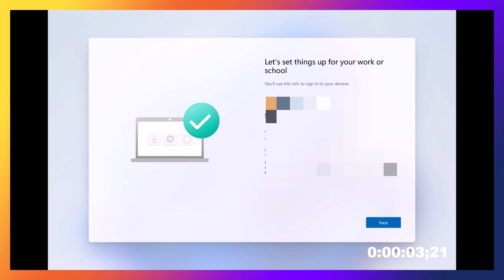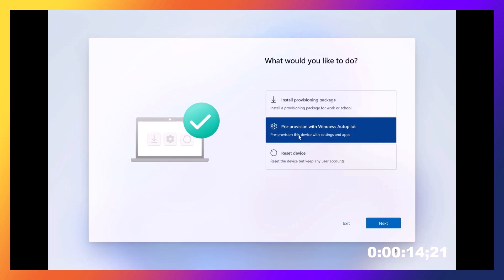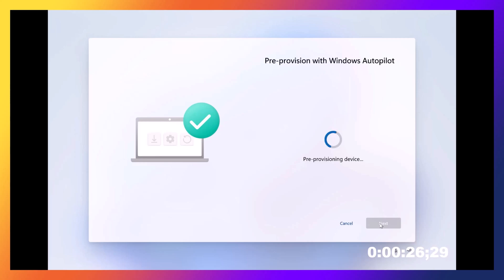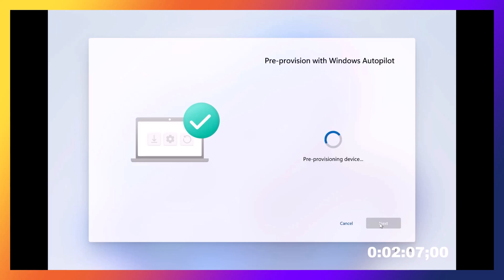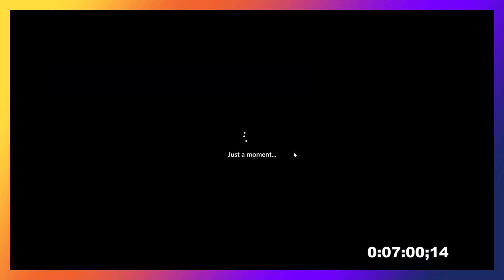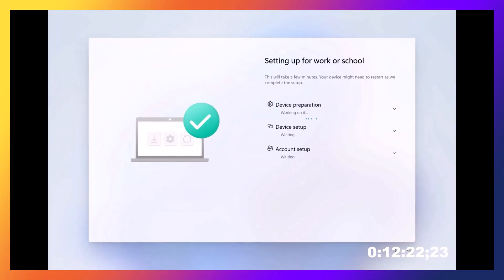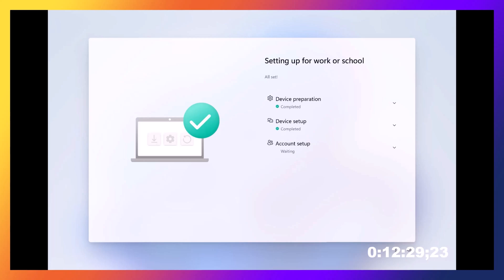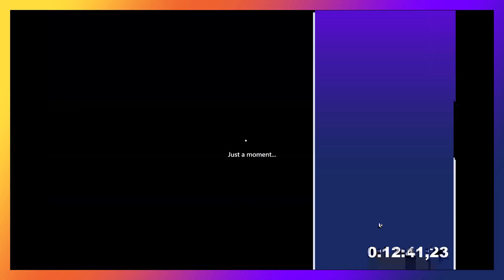Windows Autopilot Pre-Provisioning Technician Workflow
Windows Autopilot Pre-Provisioning Technician Workflow demo showing the "technician side" of the best Autopilot option as featured in my blog article